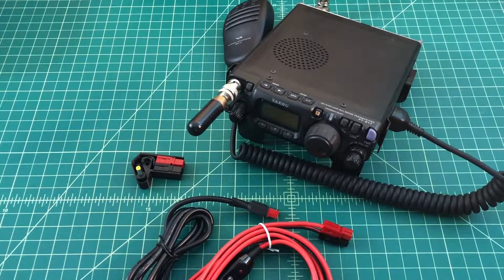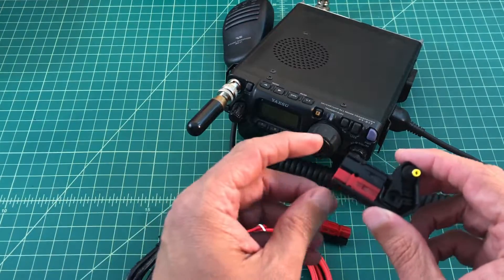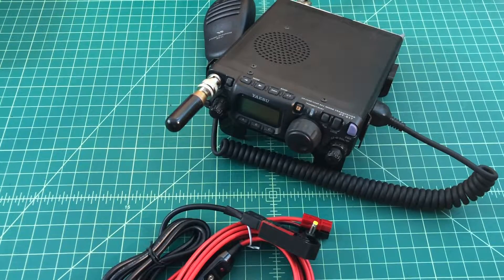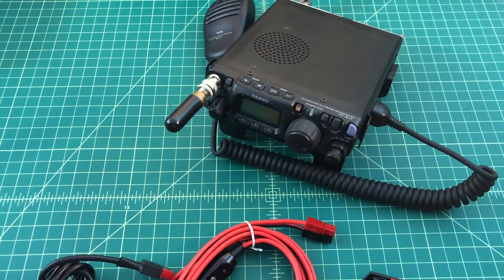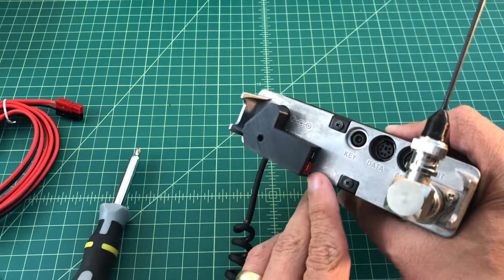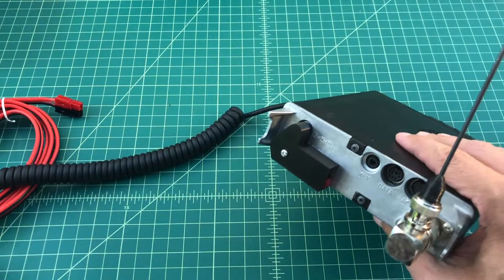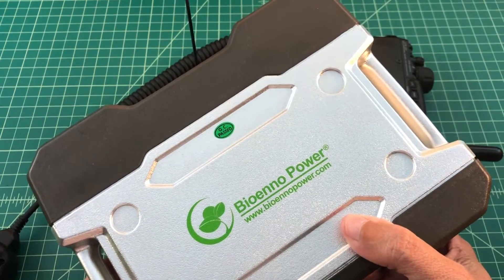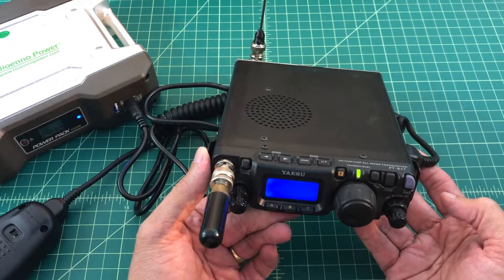Connecting Anderson Power Poles to my Yaesu 817nd HAM Radio - TheSmokinApe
Just a quick video showing how Anderson Power Poles will give me more versatility for powering my Yaesu FT-817nd Mobile HAM Radio.

Thanks,
TheSmokinApe